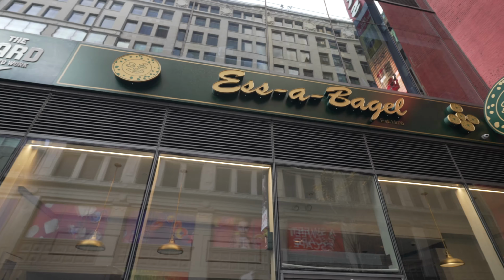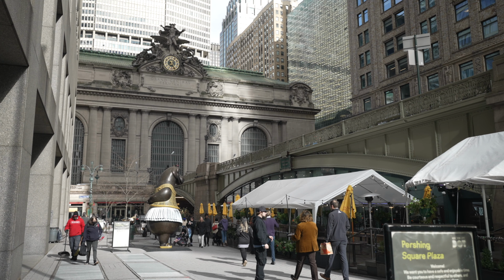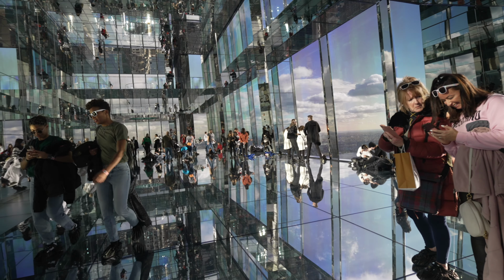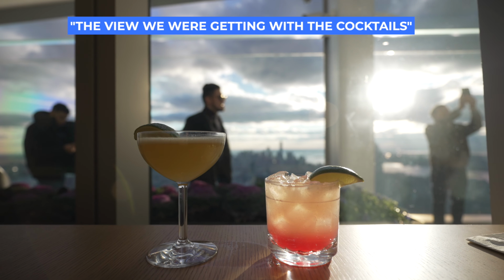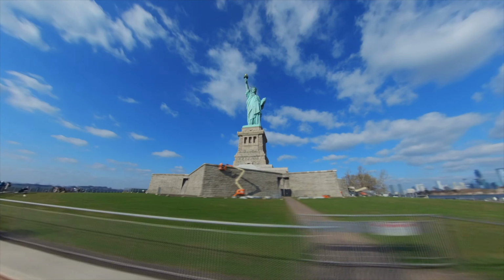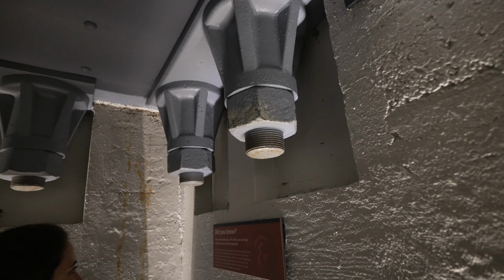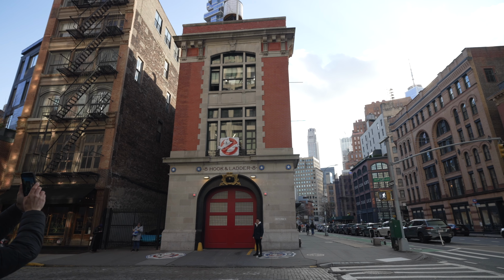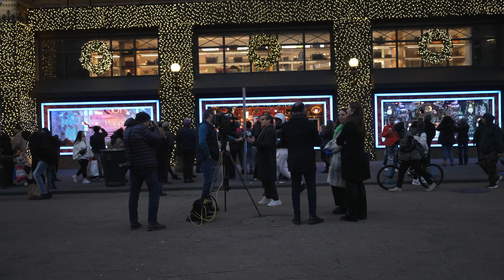BRITS IN NEW YORK 🇬🇧 IT DOESN'T GET MUCH BETTER THAN THIS! 🗽🚕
What an amazing few days for us Brits in New York City! We visit so many of the best places to go during these few days of the NYC series.

First we start off with a visit to the empire state building.. but not what you expect us to do, we go to Grand central station, go to the most insane room we have ever been in at SUMMIT ONE (The best thing in new york in our opinion) , we go to broadway  to see Aladdin, Go up the statue of liberty into the crown tour!! Have a cheeky bagel outside the new york stock exchange, visit the 9/11 memorial & also see the macys christmas windows grand opening!

Now i challenge you to find a more touristy vlog than this 😂

Time Stamps:
00:00 - Welcome to New York!
00:24 - The BEST Bagels??
1:28 - Empire State of...Coffee??
3:39 - Avengers assemble - on platform 5 - GRAND CENTRAL STATION
5:42 - Taco Time
6:19 - We're in the mirror dimension - SUMMIT ONE
12:20 - I can show you the world - ALADDIN ON BROADWAY
13:00 - It's all in your head - STATUE OF LIBERTY
17:45 - Bagels & Money
19:28 - 9/11 Memorial
20:20 - The reason for The Kershaws Adventures
21:04 - Who you gonna call?
22:41 - Christmas is here - MACYS XMAS WINDOW GRAND OPENING